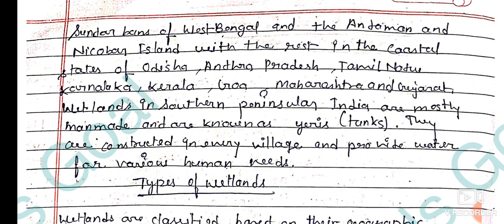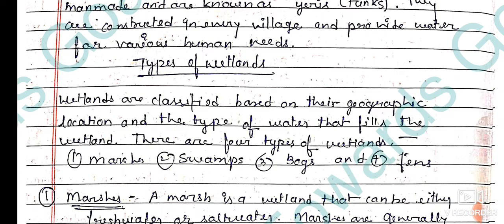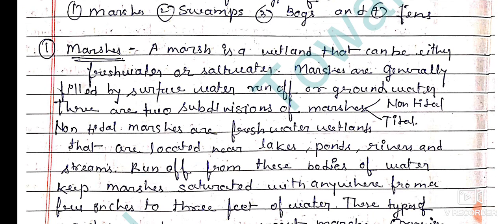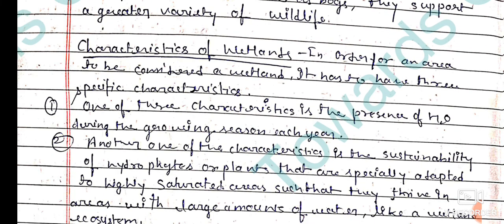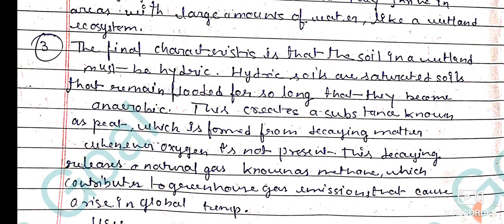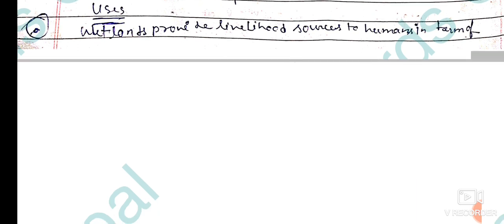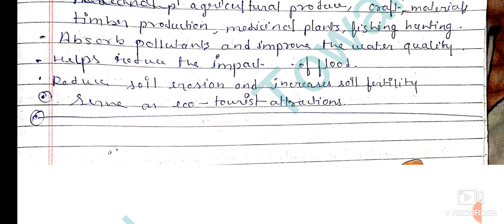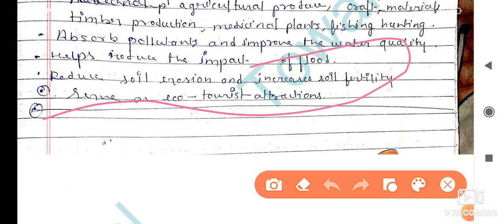Wetlands and their types ||Characteristics and uses